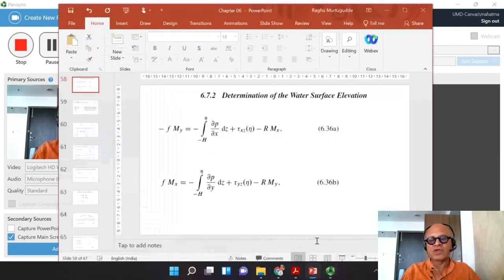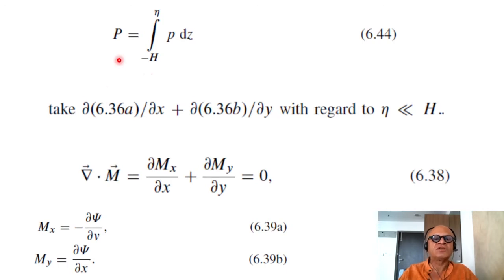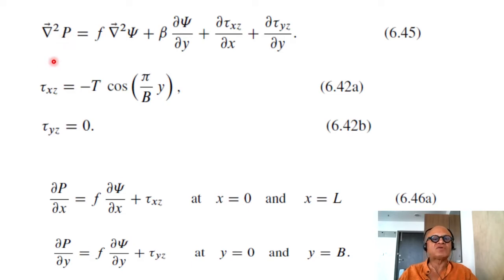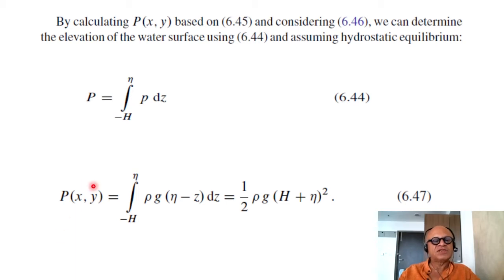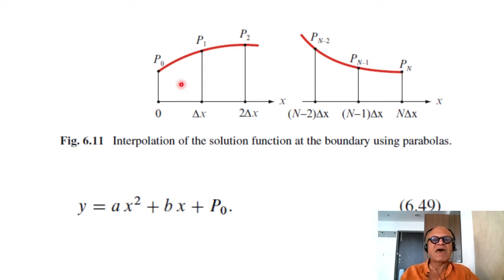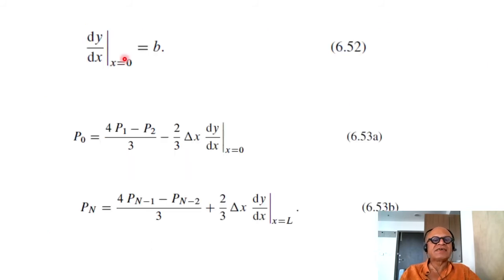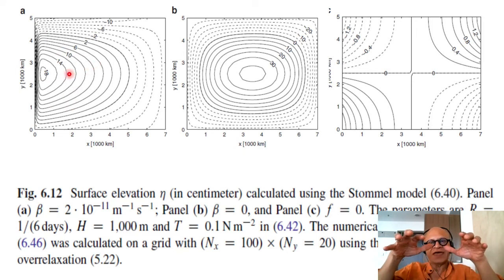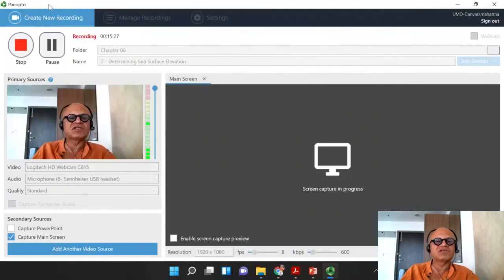7 Determining Sea Surface Elevation